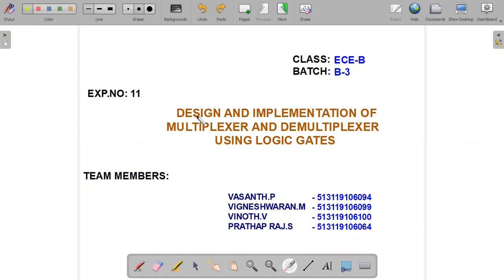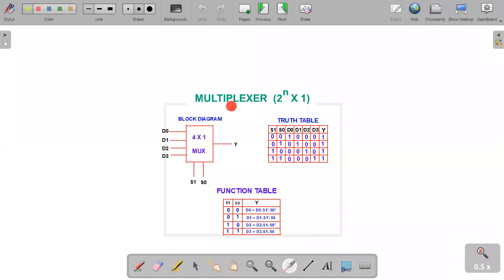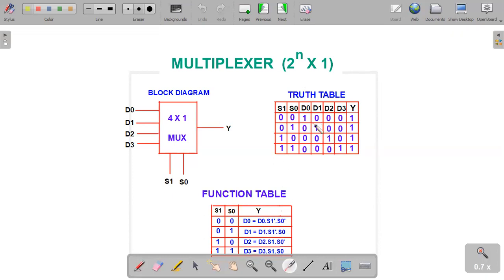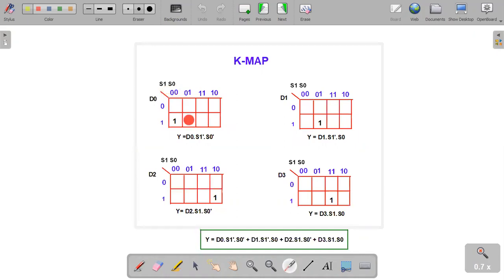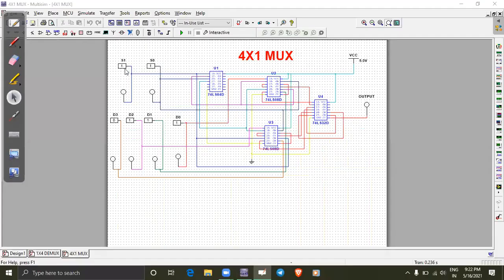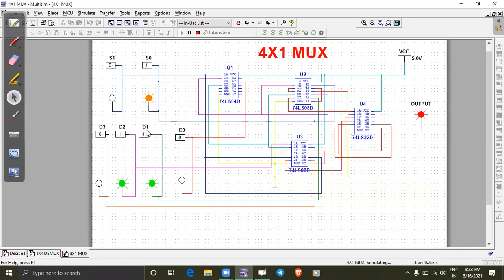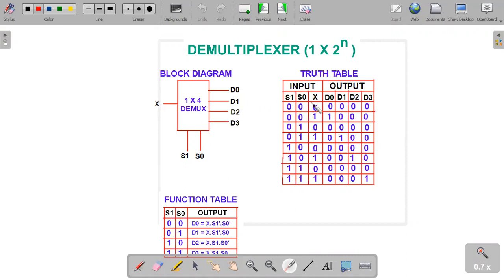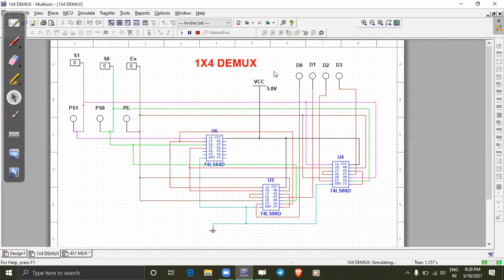D3. Multiplexer and Demultiplexer1